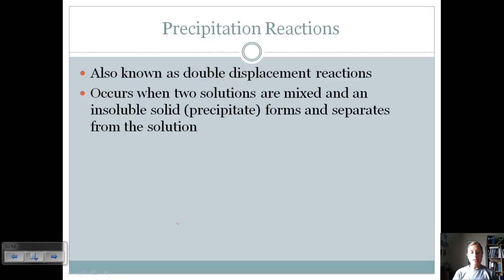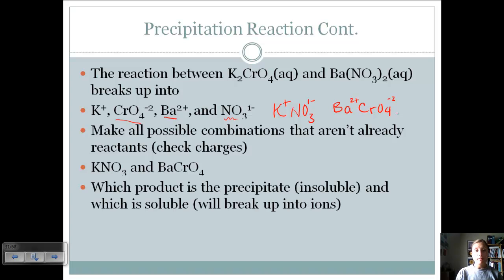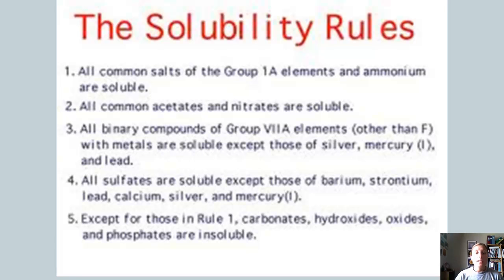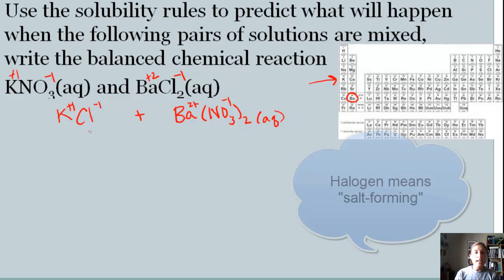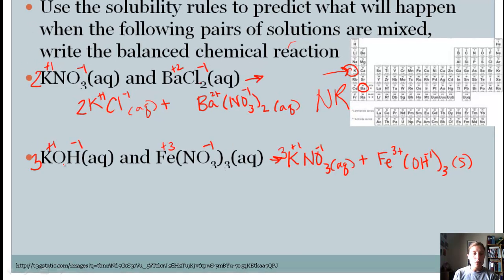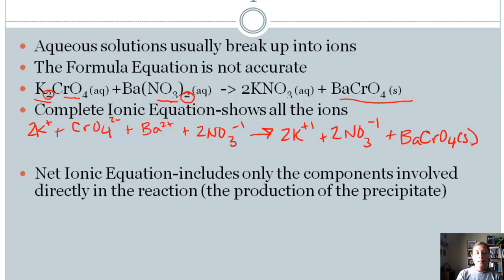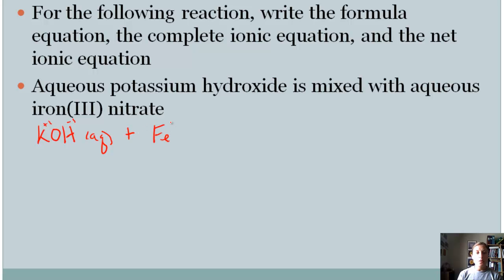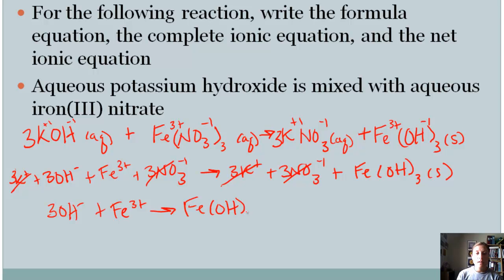Precipitation Reactions-Pt 1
For precipitation reactions; be able to predict products, describe in solution (molecular, complete and net ionic), and perform stoichiometry calculations.